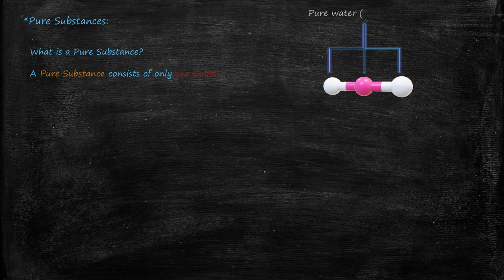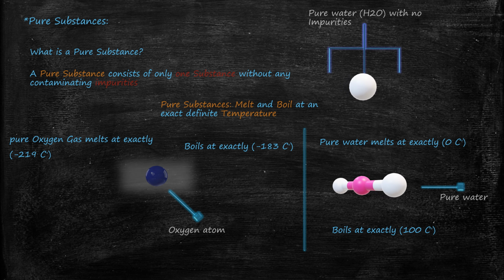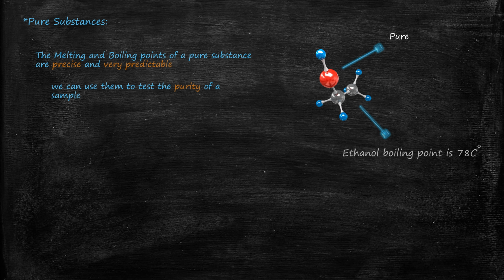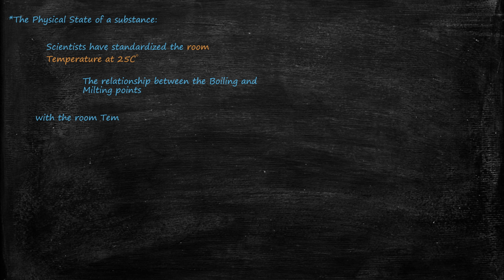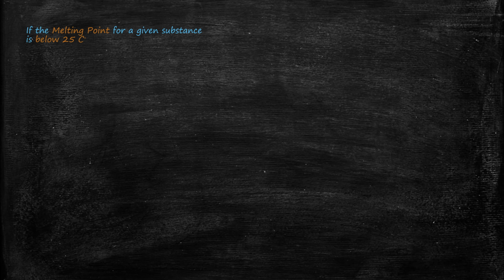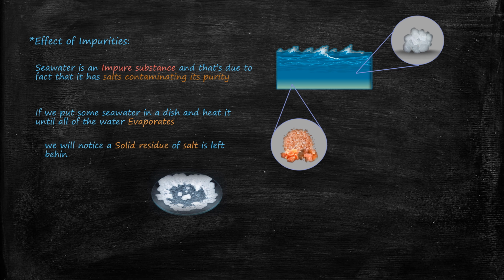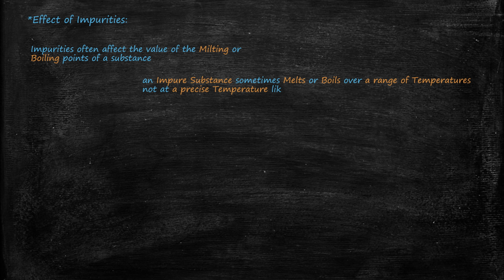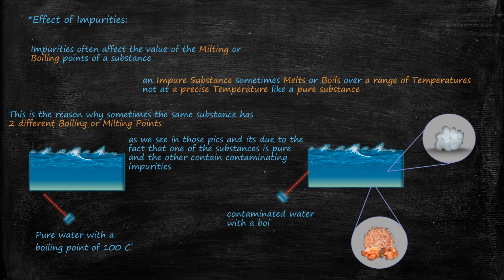Chemistry IGCSE New Cambridge syllabus 2024 part 2 (pure substances)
In this video we explain the second part of the states of matter, (pure Substance and Impurities)